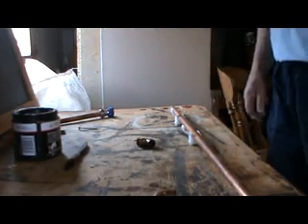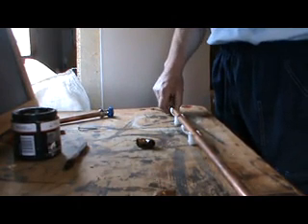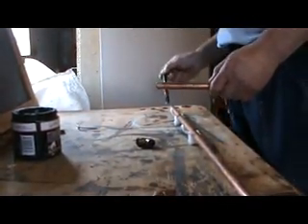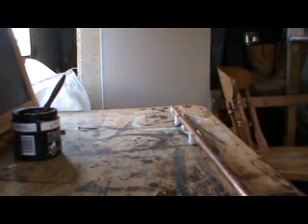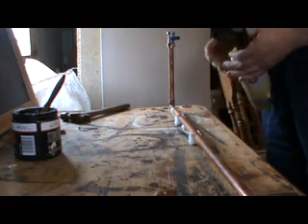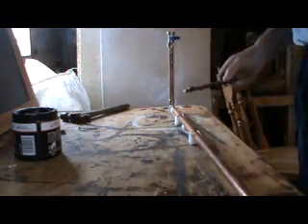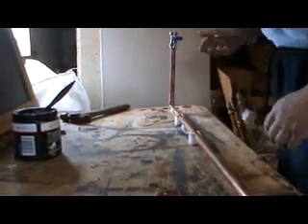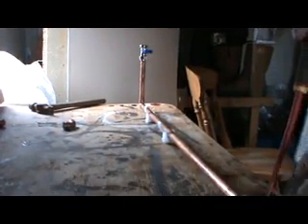toms top tips soldering includes out take,